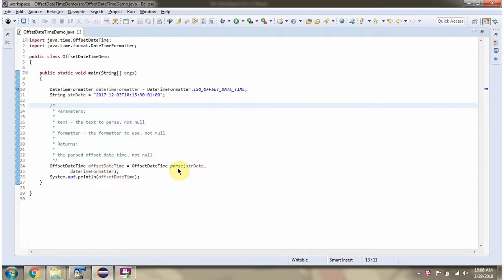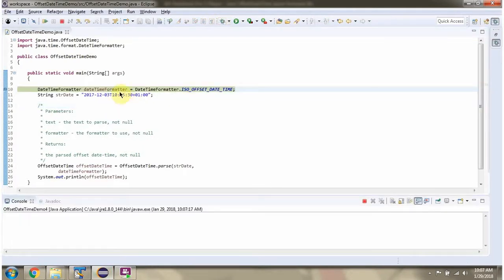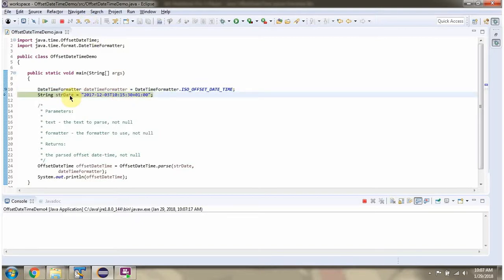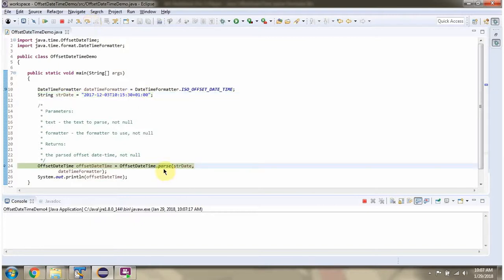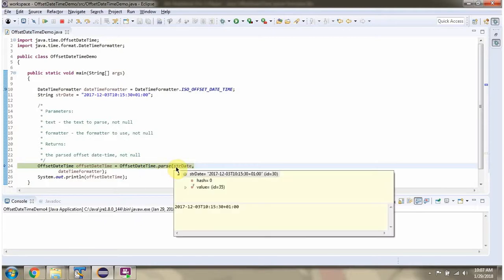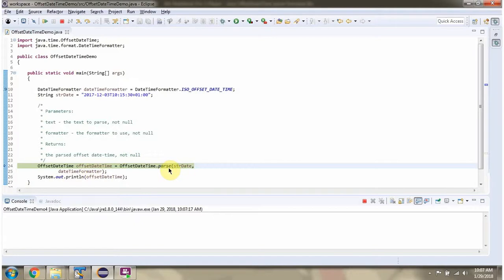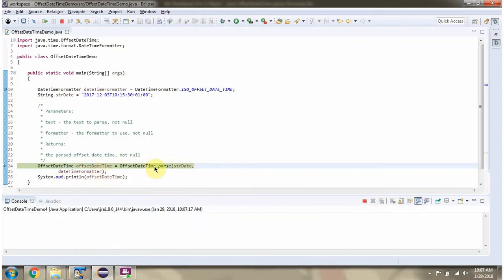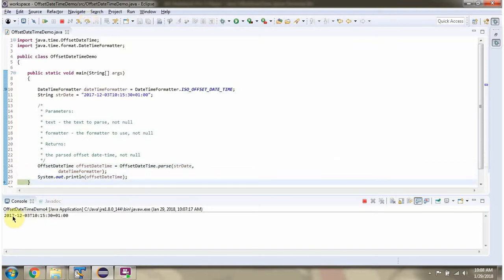How to convert string date to OffsetDateTime using parse method of OffsetDateTime Class?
How to convert string date to OffsetDateTime using parse method of OffsetDateTime Class  | Java 8 Date and Time | Java Date and Time  | Date and Time in java